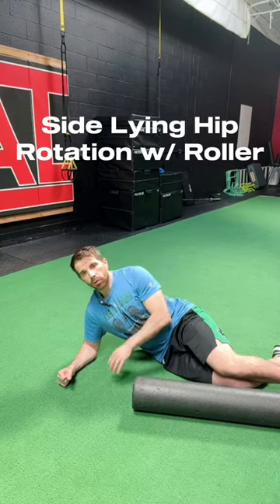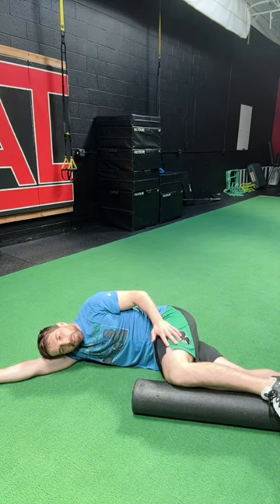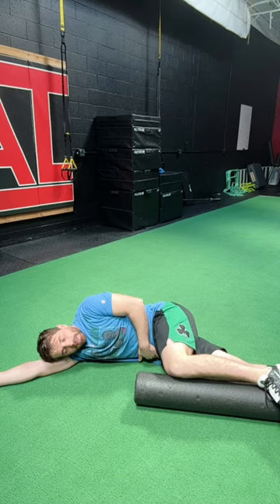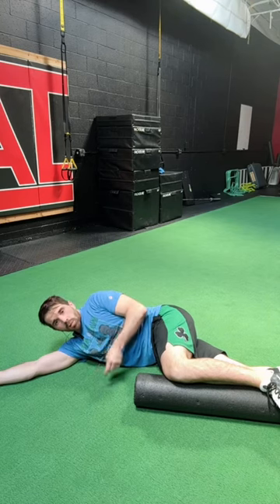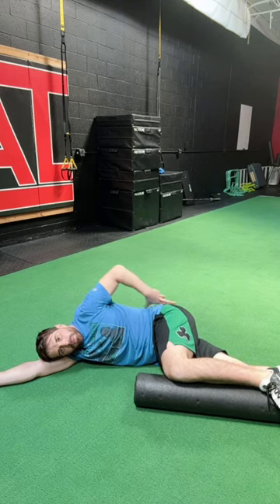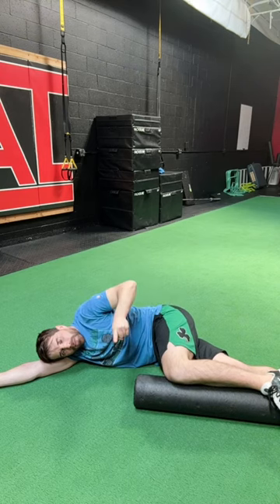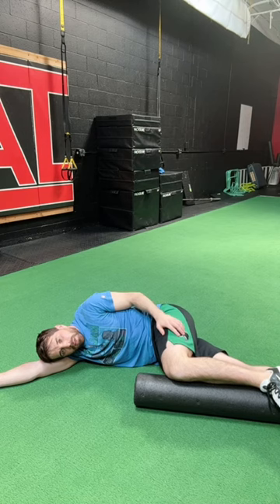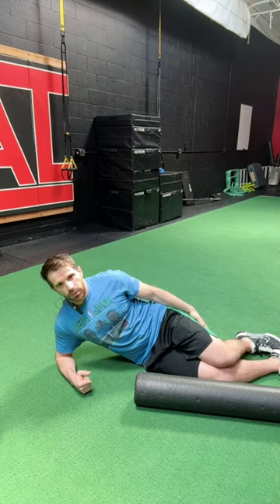Side Lying Hip Rotation w/ Roller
🩺✨ Physicians, unlock your full movement potential with the Side Lying Hip Rotation exercise! This powerful drill targets hip flexion, internal rotation, and adduction—key for optimizing your lower body strength and flexibility. Perfect for improving your performance in squats, deadlifts, and other critical movements, this exercise helps enhance your overall functional fitness. By incorporating this into your routine, you’ll notice improved mobility and reduced tension, making your daily activities and professional demands feel easier. Elevate your physical wellness and thrive both in and out of the clinic! 🌟💪